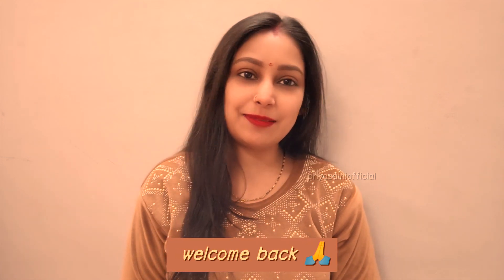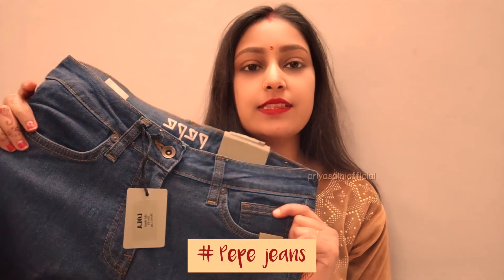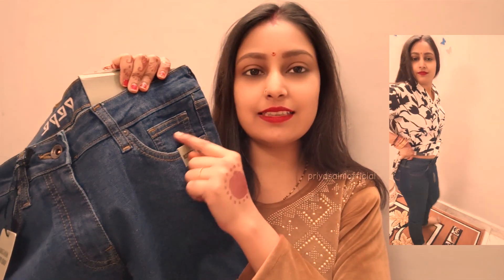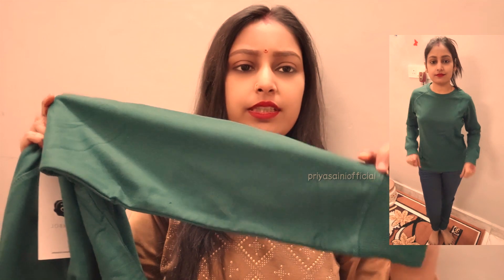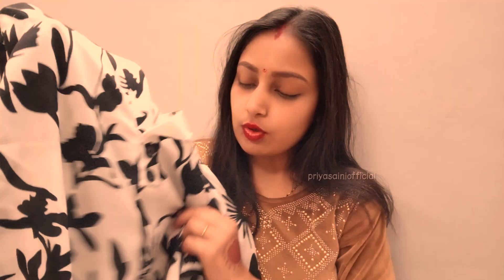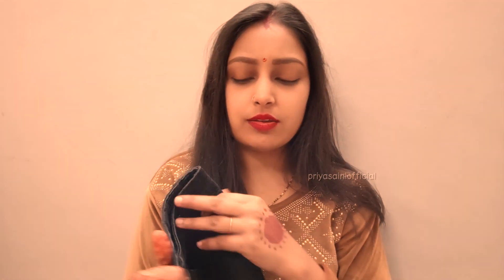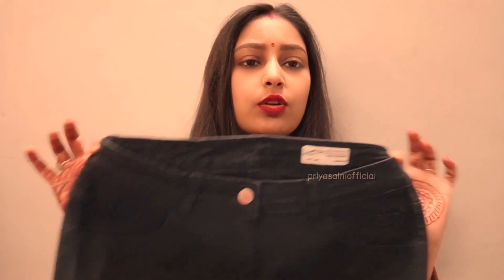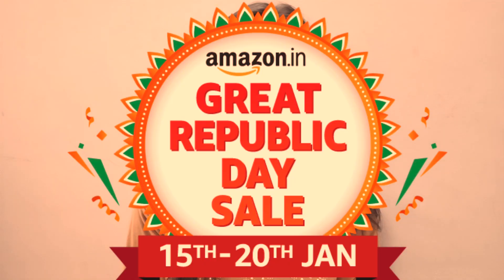Amazon Fashion Try on Haul || Great Republic day sale 2023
Hello everyone in this video I am going to share with you Amazon Try on Haul in Hindi .. product which I select is very good in quality so you ca see them check review and buy them if you like ...

Buying Links :

1.  Greciilooks Women's Casual Digital Printed Rayon Shirt Regular Sleeve Tops | Floral Printed Shaded Shirt for Women |Casual Short Sleeve Oversized Beautiful Tops (Medium, White)

2.  Amazon Brand - Symbol Women's Cotton Blend Crew Neck Sweat Shirt (AW18WNSSW01_Forest Green_Small_Forest Green_S)

3.  Pepe Jeans Women Relaxed Fit Cotton Jeans (PL202976E708_Deep Rinse_30_Blue_Medium)

4.  KOTTY Womens High Rise Cotton Lycra Clean Look Regular Length Flared Denim Jeans

Amazon shop

This channel is all about makeup tutorials and makeup product .The reviews and application here are based on my personal experience and the products I suggest are genuine and it suits on my skin type.before you use please do a patch test .😊